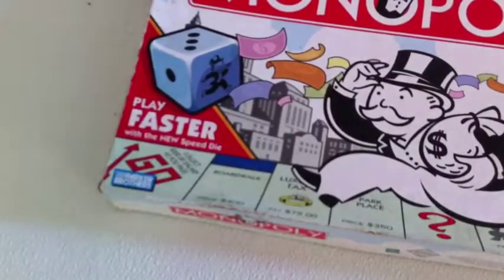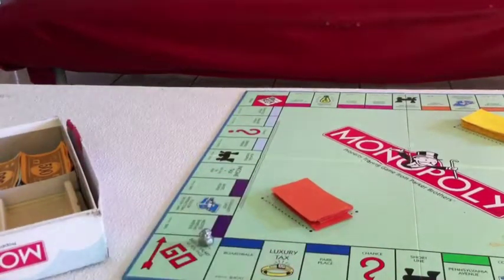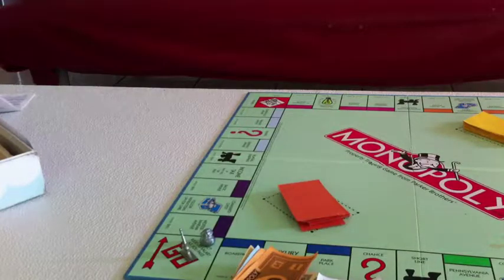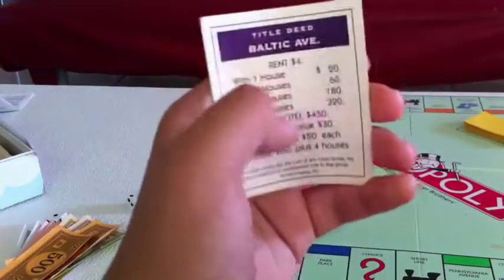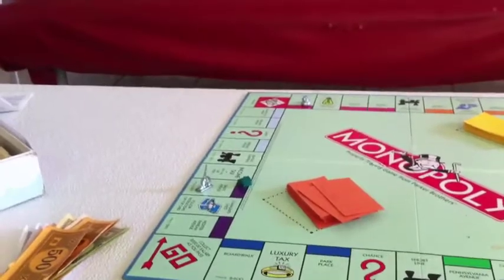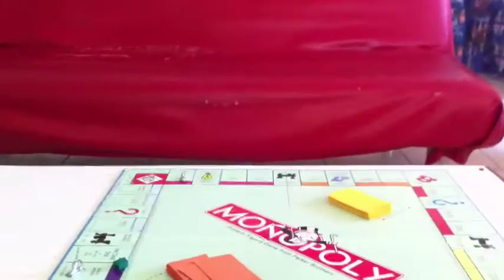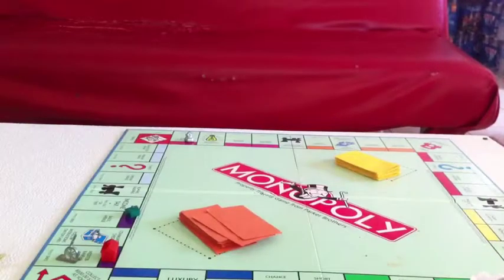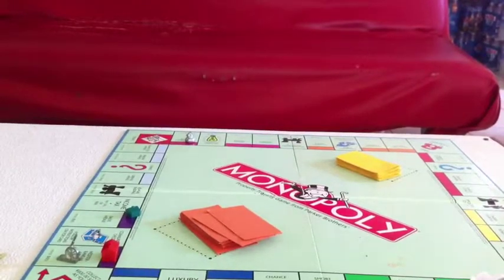How to play monopoly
Today i will show you how to play monopoly

                Peace out to everyone!!